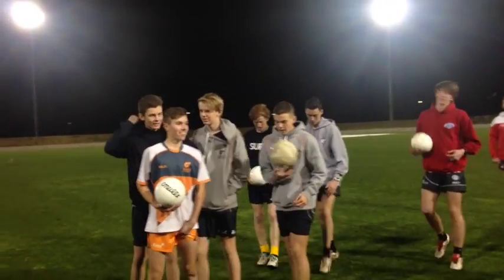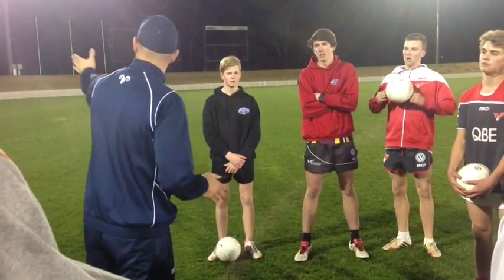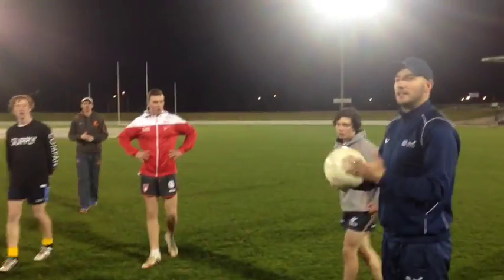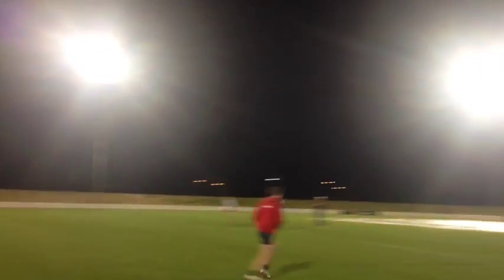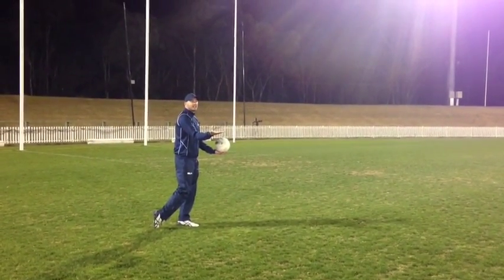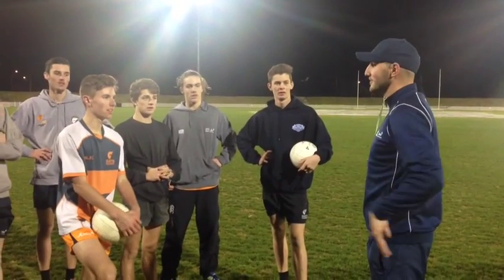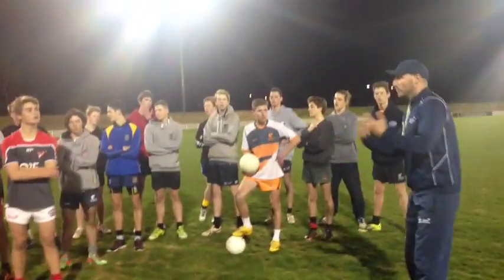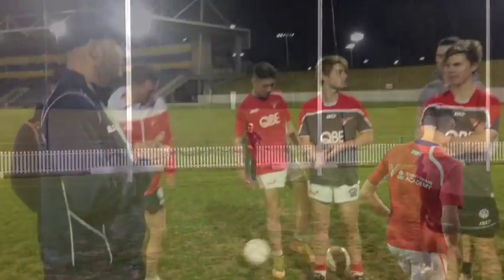Wanderers Australia International Rules Training with Tadhg Kennelly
Preparation for the Wanderers Australia international rules tour 2015 with AFL legend Tadhg Kennelly